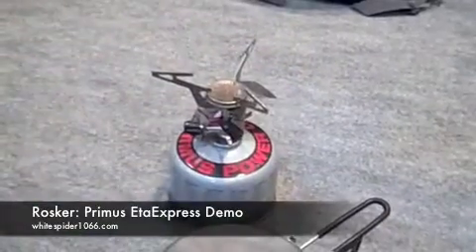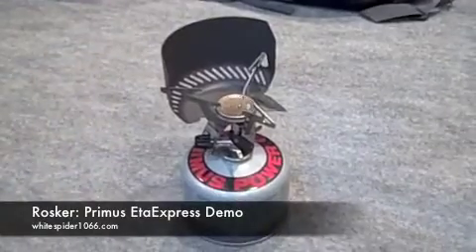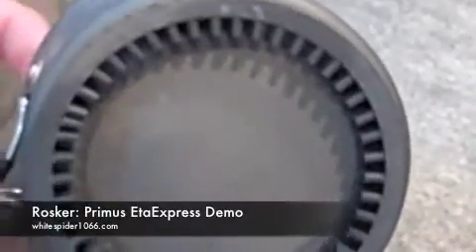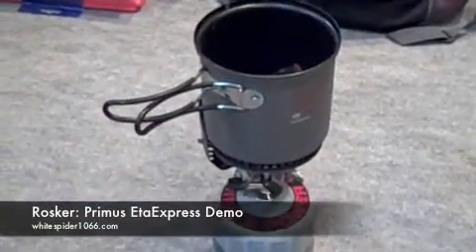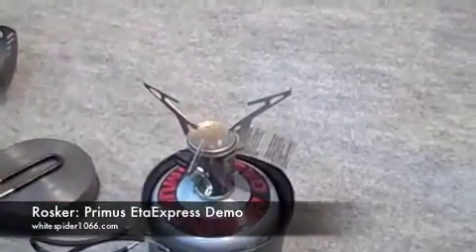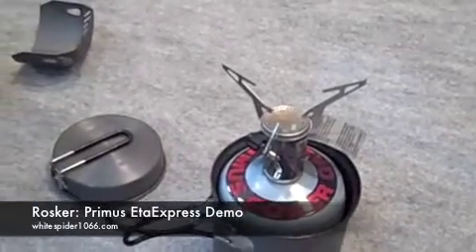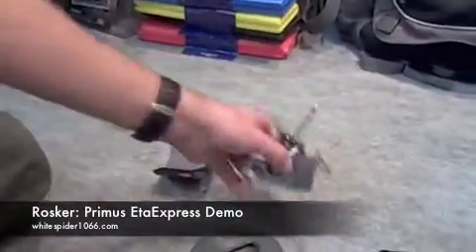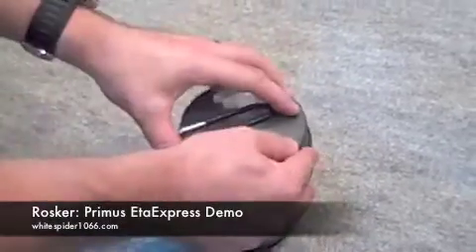OTS 08: Eta Express Stove Demo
This is a short video from the OTS '08 at Stoneleigh  of the Primus Eta Express Stove.